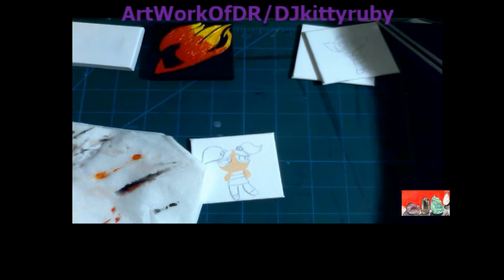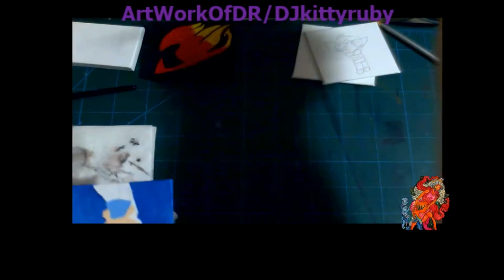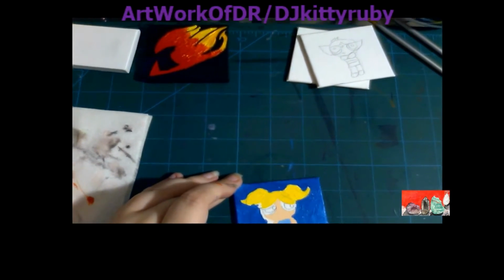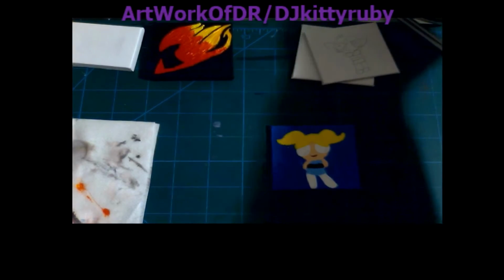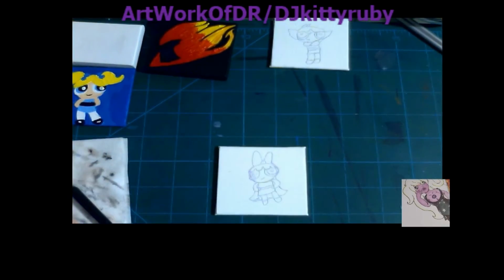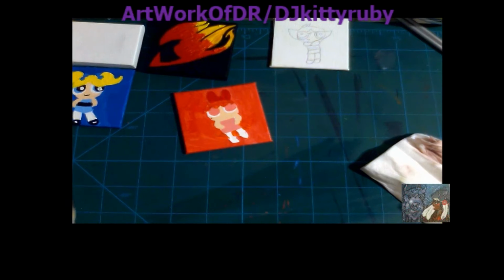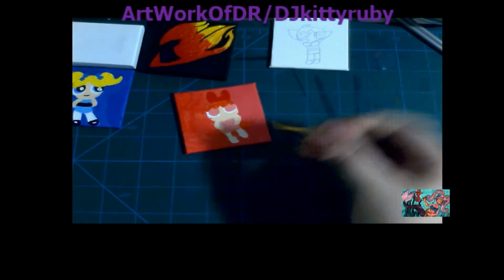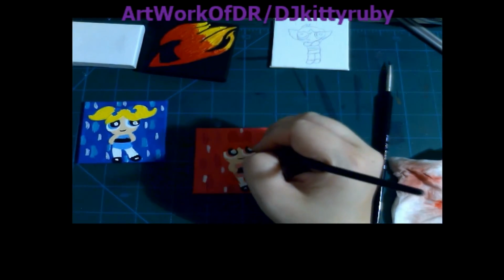Mini Acrylic Power Puff Girls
Ello Ello Ello Dolls I know the trend of doing mini paintings started some time ago but I have been thinking about it for so long that A while ago I finally tried my hand at it. This is my second video for this but I did paint them all in the same sitting. I hope u Dolls enjoy these videos sorry if I talk to much in this video. Thanks again for watchin my videos and always supporting me and my creativity. Keep those creative Juices flowin Dolls.

U can also check my info on Twitch.tv DJkittyruby is my tag name there!

I edited this Video using Wondershare Filmora